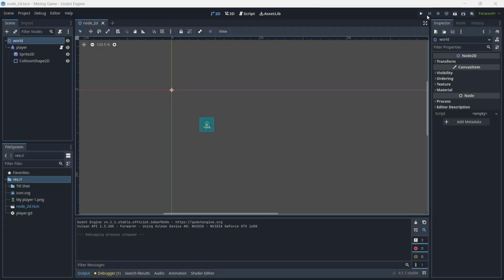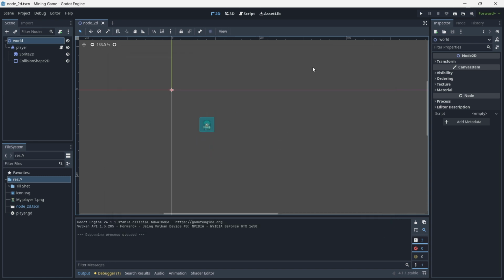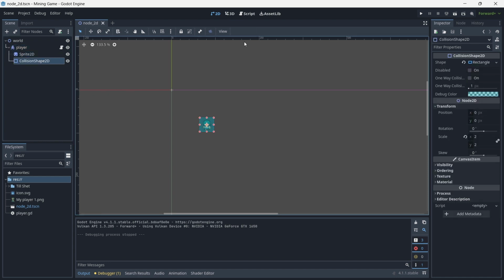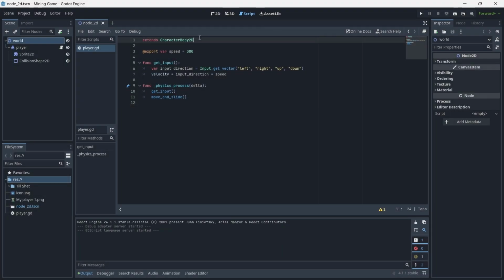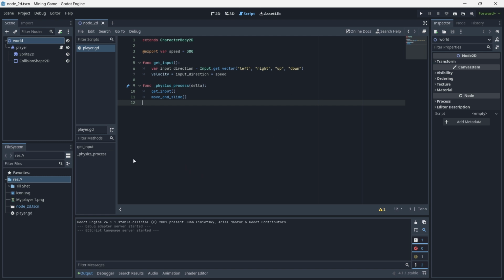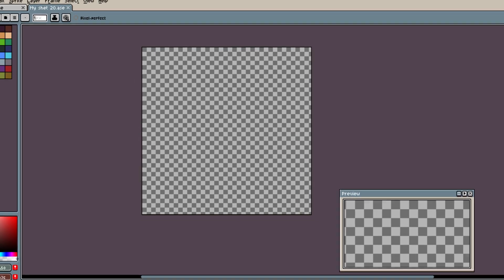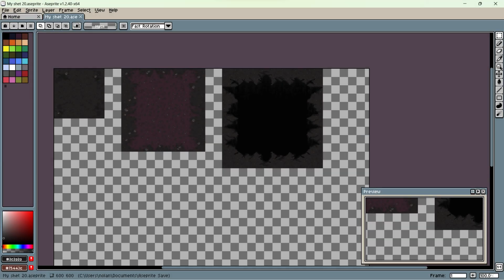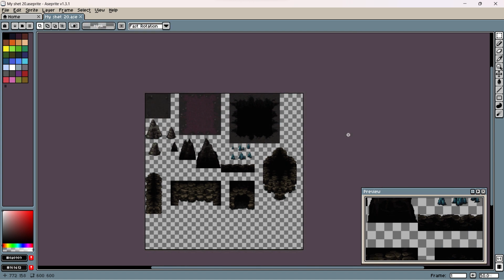Devlog #2 on my indie game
Timecodes
0:00:08 intro clip
0:00:44 intro
0:00:58 talking about the player art
0:01:23 hou i set up the player
0:02:53 talking about the scripts for the player
0:03:34 talking about my plans for the pixel art
0:03:56 talking about the pixel art
0:04:10 thank you for watching